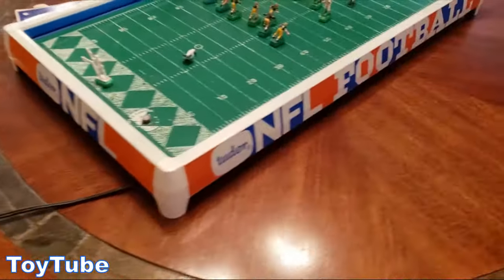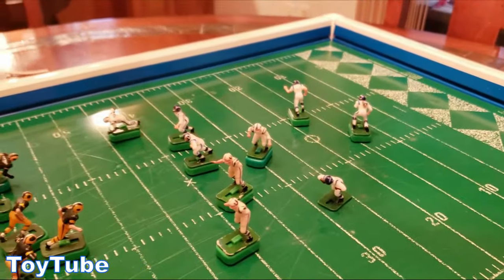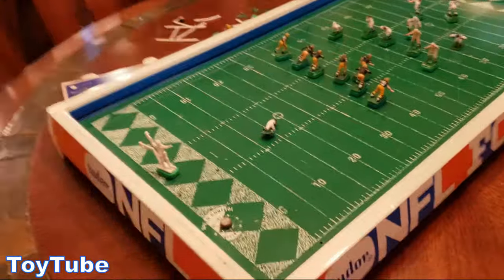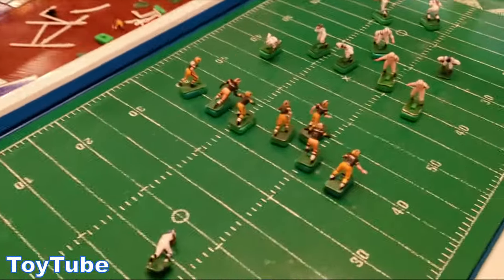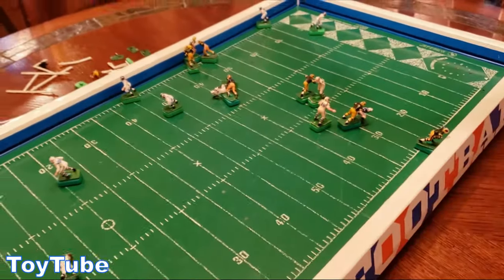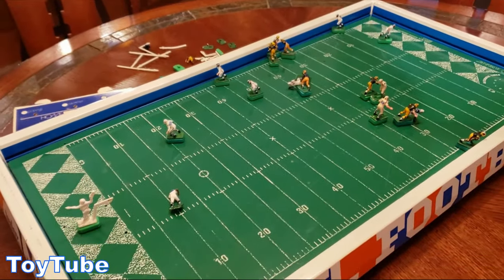Vintage 1960s Electric Vibrating NFL Football Game by TUDOR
A neat vintage set.  Boards are hard to find now-a-days but the players can be purchased online.